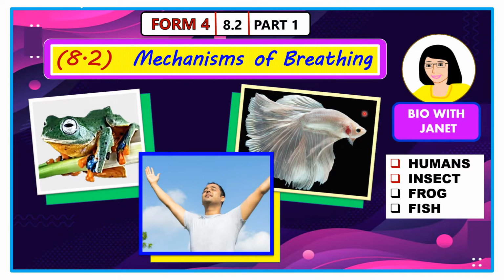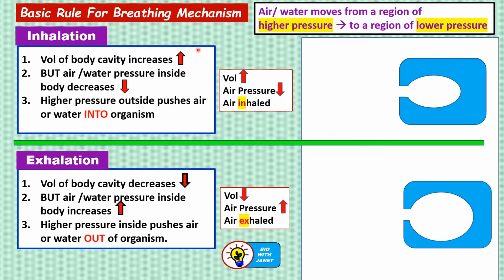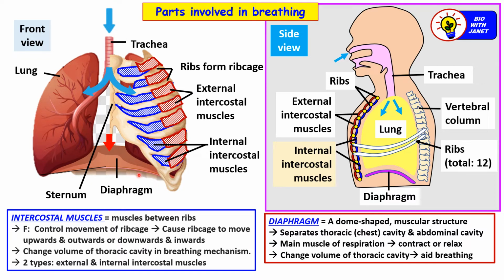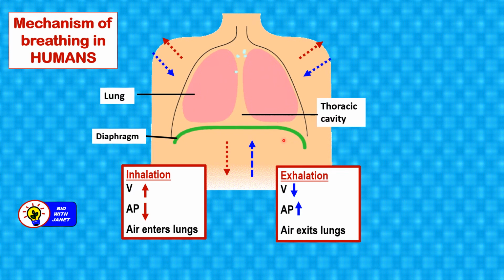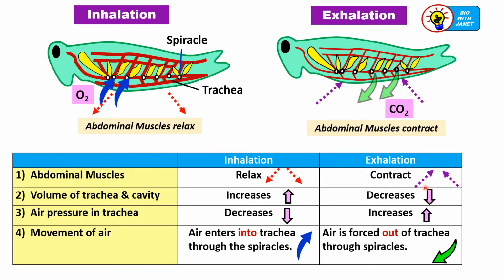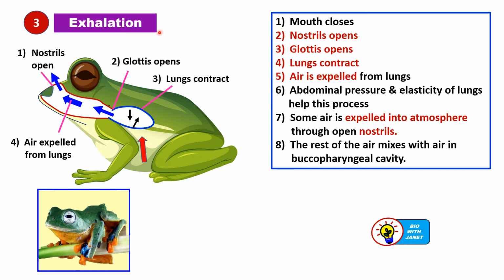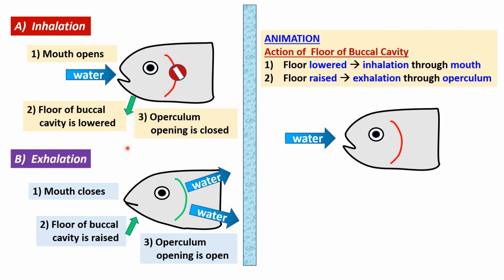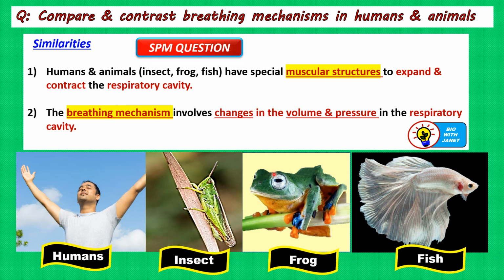BIOLOGY KSSM FORM 4 CHAP 8 (8.2) BREATHING MECHANISMS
TIMELINE
1) Basic Rules or principles of breathing mechanisms (3.41)
2) Compare and contrast breathing mechanisms in humans and animals
              a)  humans (9.05)
              b)  insects  (22.30)
              c)  frog   (28.05)
              d)  fish    (36.15)
3) Summary of similarities and differences (46:45)